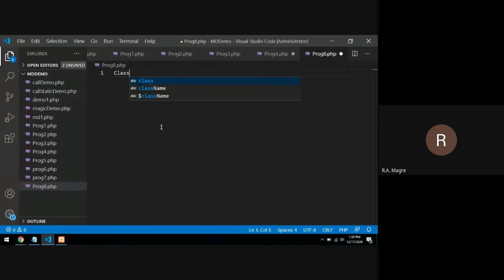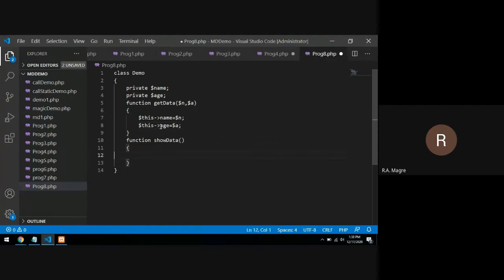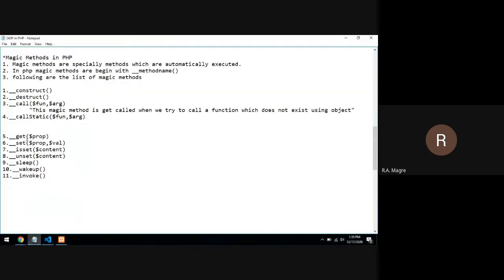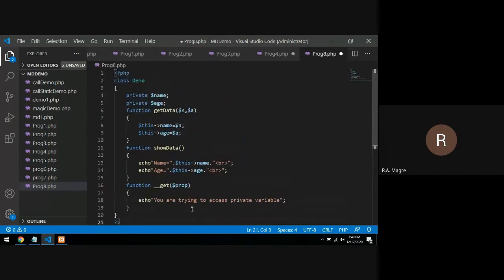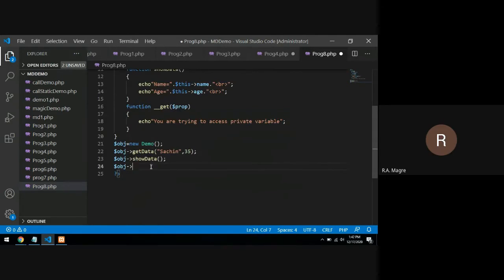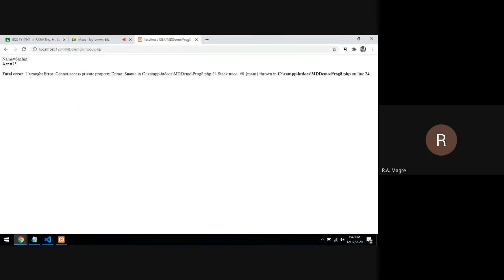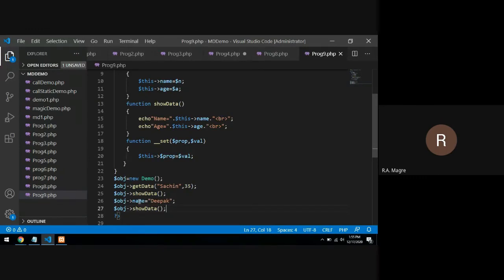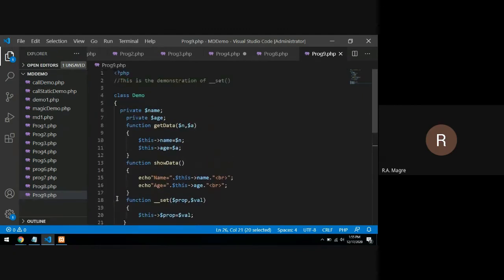__get() method |__set() method | php magic methods in hindi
In this video you will learn about two special magic methods of php that is __set() and __get(). __set() magic method executes when we try to access private variables of the class where as __get() magic methods executes when we try assign values to the private variable of the class using object.
in this video you will learn both the methods with example.

the language of this video is hindi.

magic methods
__get method
__set method
website development
__get()
__set()
__get() method in hindi
__set() method in hindi
__get() method in php
__set() method in php
use of __get in php
use of __set in php
php tutorial
learn php
php for beginners
php magic methods
php in hindi